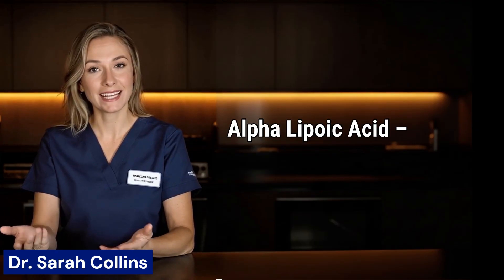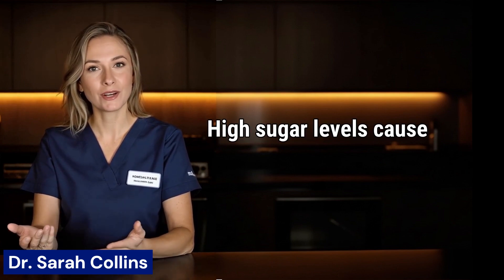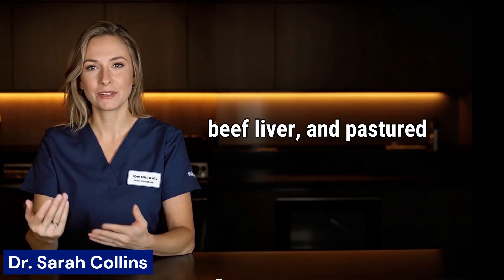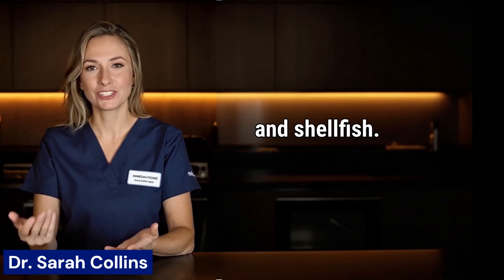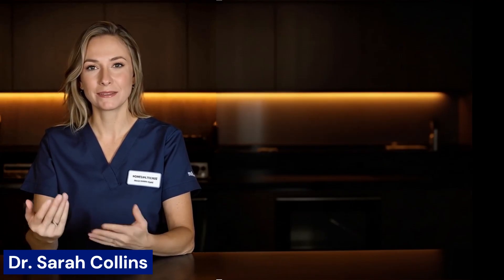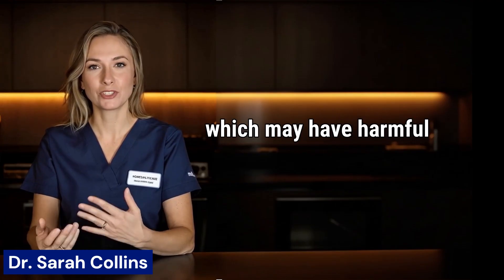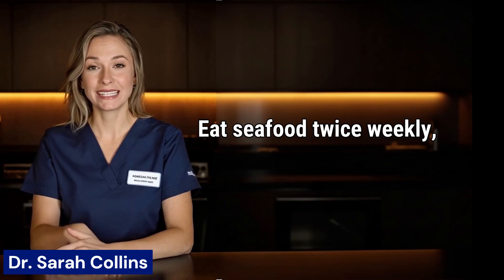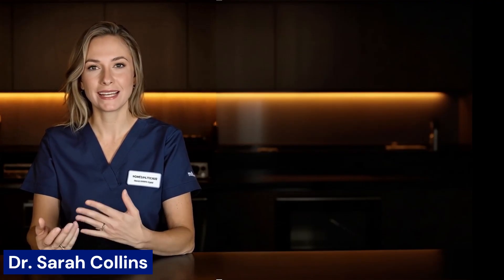✅ The TOP 7 Vitamins To REPAIR Your NERVES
Do you feel tingling, burning, stabbing, or shooting pains in your hands or feet? These may be signs of nerve damage (peripheral neuropathy). This condition can be triggered by high blood sugar, poor circulation, alcohol, or vitamin and mineral deficiencies.

In this video, you’ll discover the Top 7 vitamins and nutrients to repair nerve damage naturally, restore normal sensation, and reduce nerve pain and discomfort. These include powerful antioxidants, essential minerals, and plant compounds such as:
✅ Benfotiamine (Vitamin B1)
✅ Cod Liver Oil
✅ B-Complex (Nutritional Yeast)
✅ Curcumin (Turmeric)
✅ Zinc
✅ Vitamin B12

You’ll also learn diet and lifestyle tips to prevent further nerve injury, improve circulation, and protect your nervous system for the long term.